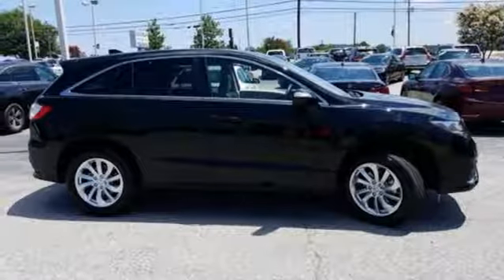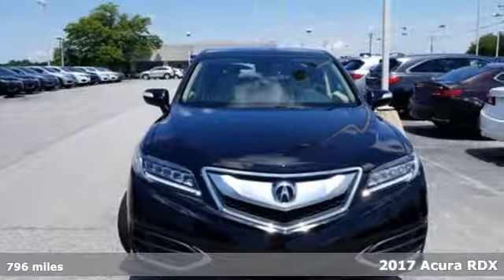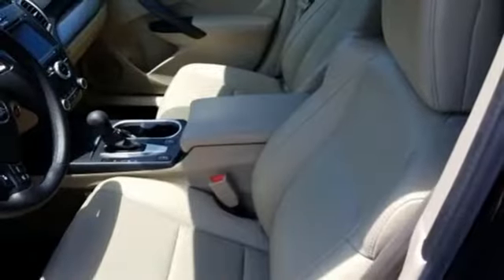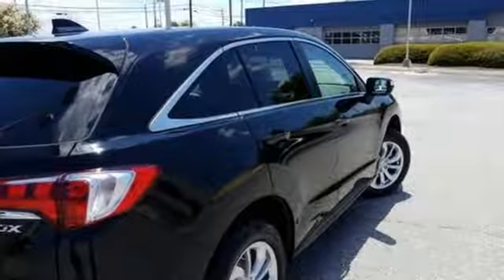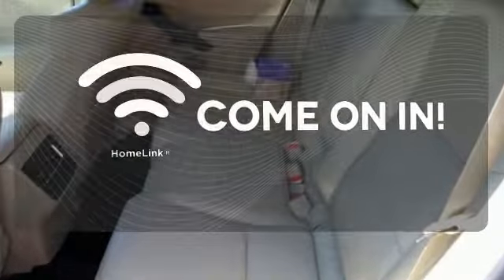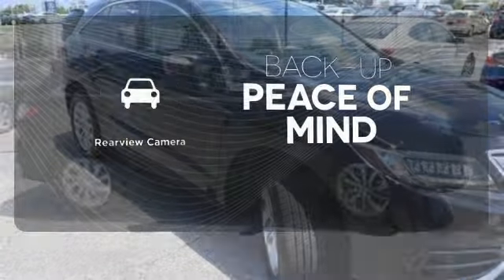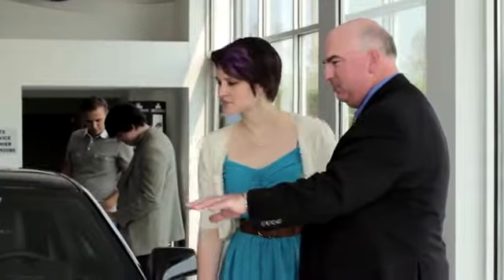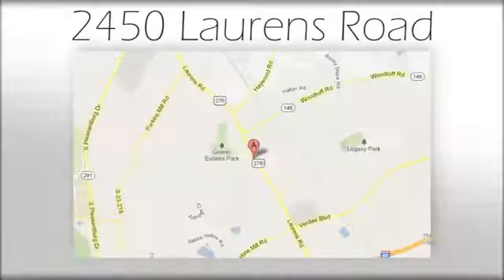Used 2017 Acura RDX Greenville SC Easley, SC 207351A - SOLD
Year: 2017
Make: Acura
Model: RDX
Trim: Technology Package
Engine: 3.5L V6 SOHC i-VTEC 24V
Transmission: 6-Speed Automatic
Mileage: 796
Stock #: 207351A
VIN: 5J8TB3H58HL017908

Address:
2450 Laurens Rd